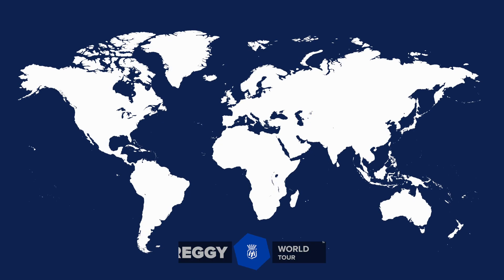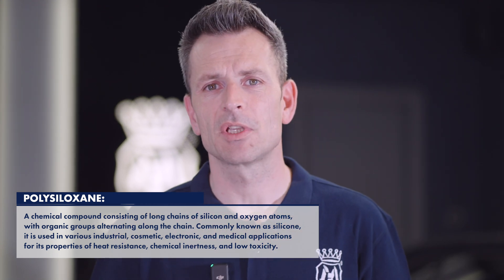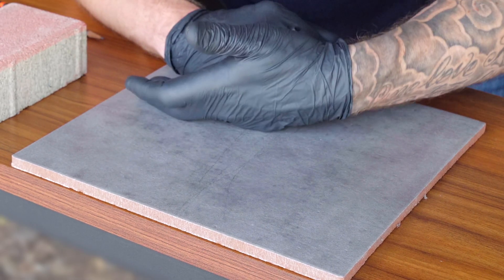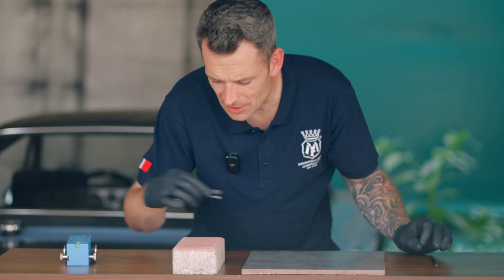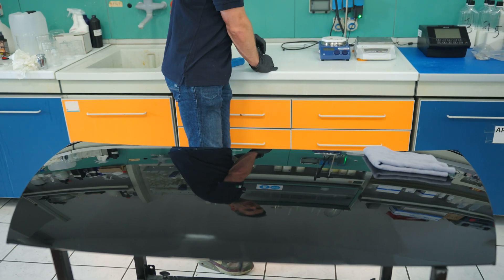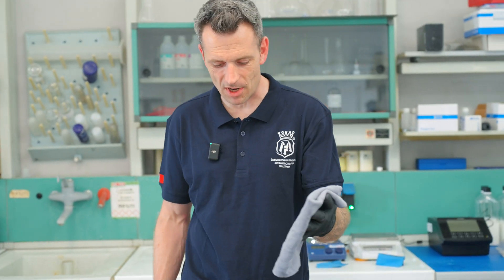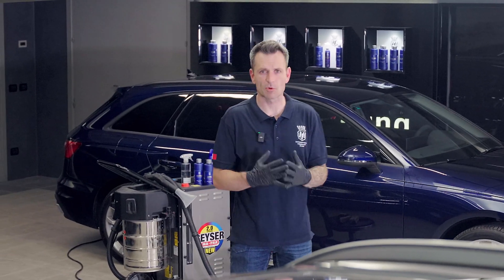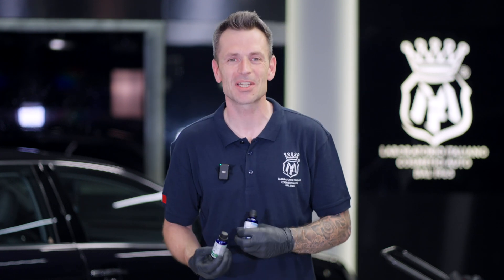Do you really know everything about coatings? The difference between a stand-alone and a top coat?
00:00 – Intro
00:20 – Presentation of the new HPC 2.0.
01:02 – Elimination of PFAS chemicals from the Labocosmetica Line.
02:03 – Differences between stand-alone and topcoat coatings.
02:34 – Prime materials used, like polysiloxane.
03:36 – Hardness testing with the “pencil hardness test”.
05:00 – Testing on smooth surfaces and adhesion of the coating.
09:21 – “I Forgive You” technology for delayed removal of the coating.
10:29 – Product durability test in extreme climates.
13:20 – Product durability and resistance to washes.
14:47 – Conclusion of the video and final thanks.

Do you really know everything about nano-ceramic coatings?
Have you ever wondered what the difference is between hardness and abrasion resistance in a ceramic coating? Are they correlated, or can they be independent?
Do you know how important the polymerization speed is after applying a coating? Can low temperatures affect this process?
Have you ever applied a coating outdoors without worrying about dust?
What is the difference between a stand-alone coating and a top coat?
Finally, can a coating be easy to apply while also offering professional performance?
In this video, you’ll find all the answers you’ve been looking for.

The Birth of HPC 2.0 🚀
The Labocosmetica Center is the hub of technological innovations in the detailing world. In this video, HPC 2.0 is presented, a coating born from years of research and development, tested in extreme conditions to guarantee unprecedented protection and durability. This journey led to the creation of a unique product that combines high performance with deep respect for the environment.

The Environmental Challenge: Eliminating PFAS 🌍
One of the main challenges faced during the development of HPC 2.0 was the elimination of PFAS, harmful chemicals to the environment but commonly used for their technical properties. Overcoming this challenge allowed us to create a safe product capable of offering exceptional performance without negatively impacting the environment.

Versatile Coating: Standalone and Topcoat 🛡️
HPC 2.0 was developed to combine the best features of both a standalone coating and a topcoat. It can resist mechanical wear and guarantee long-lasting protection while ensuring properties such as beading and sheeting, essential for protecting surfaces against chemical agents and external contaminants.

The Choice of Polysiloxane 🧪
At the core of HPC 2.0 is the use of polysiloxane, a high-quality raw material chosen for its resistance and durability. This material, through an advanced processing method, is combined with other elements to create a coating that provides maximum protection and advanced surface defense.

Advanced Technologies: I Forgive You and Dust Out ⚙️
Technologies like “I Forgive You” allow for the safe removal of the coating even after prolonged application, offering a reduced margin of error for the operator. The “Dust Out Technology”, on the other hand, drastically reduces the risk of dust buildup on the treated surface during application, ensuring a clean and uniform final result even in less-than-ideal environments.

Protection in Any Climate ❄️☀️
HPC 2.0 has been designed to offer optimal performance in a wide range of climates. Its innovative formulation allows for easy and safe application even in extreme temperature environments, ensuring high-quality results in any condition.

HPC 2.0 offers superior protection by combining advanced chemical resistance and durability. Follow us on all our social channels and stay updated on our upcoming videos to learn more about the cutting-edge technologies we are developing.